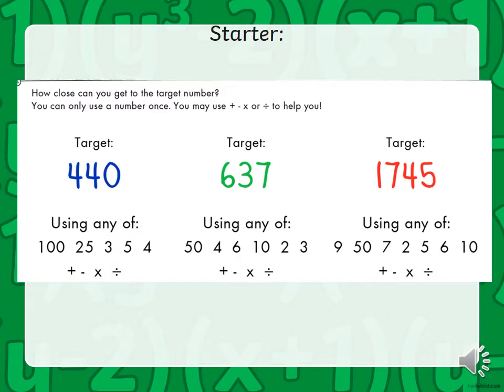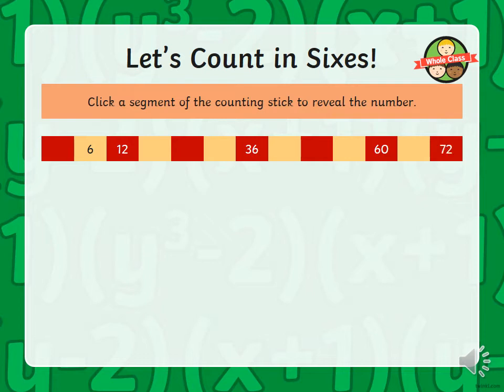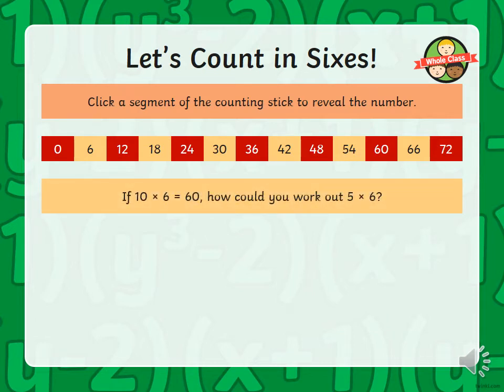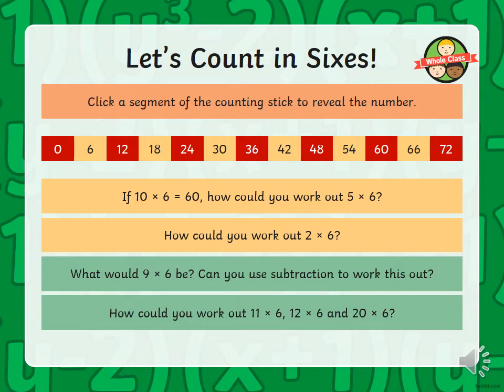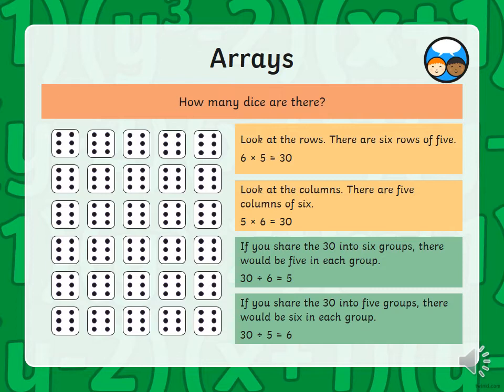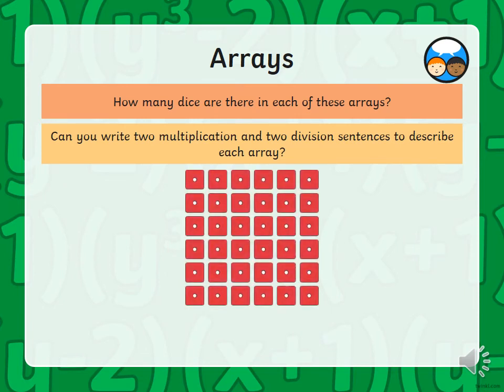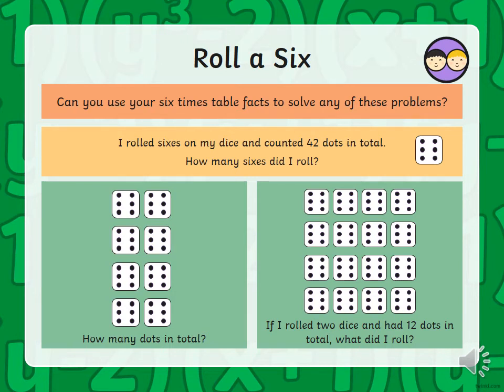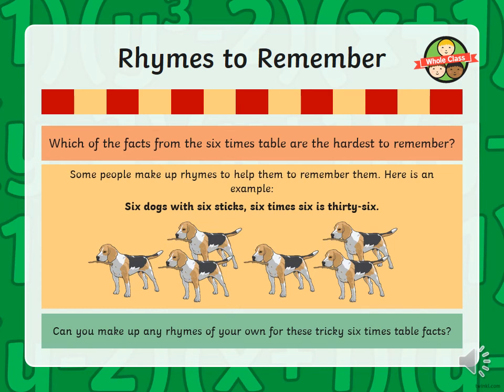03 07 20 Year 4 Maths - Multiply and Divide by 6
Friday's Maths lesson for Year 4. Make sure you take a photo of your work and email it to so your teacher can see and award you Class Charts points! You may also earn an Emerald or Gold certificate!